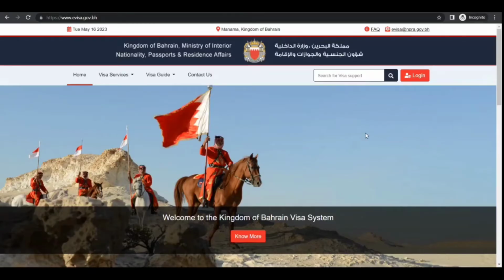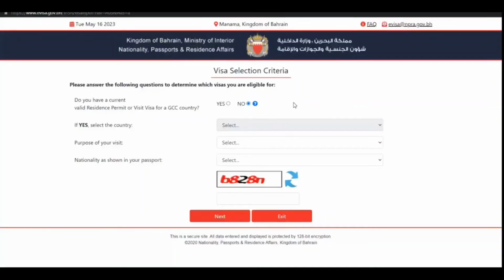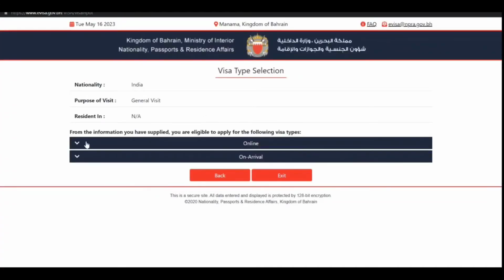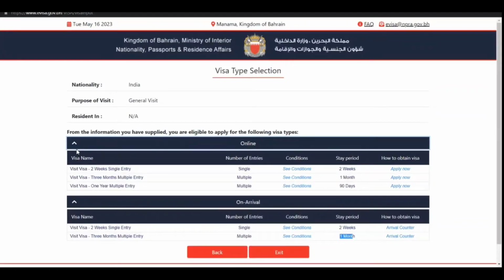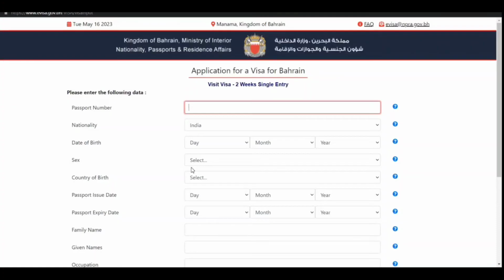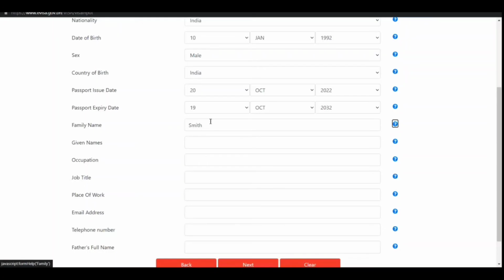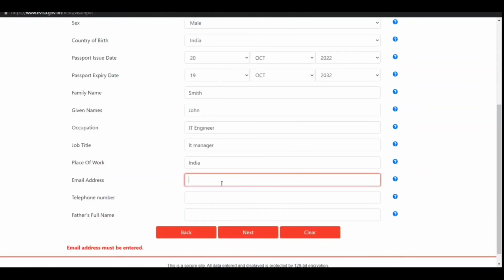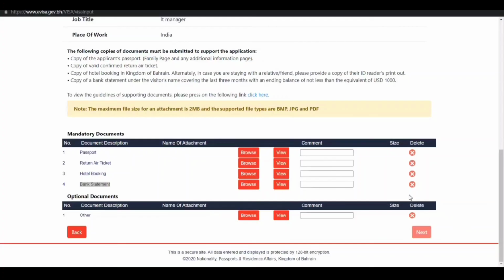How To Online Apply Bahrain Tourist Visa - eVisa Step By Step Full Information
Watch how to apply Bahrain Tourist visa online which is also called evisa. Watch it full and let me know what you think about it